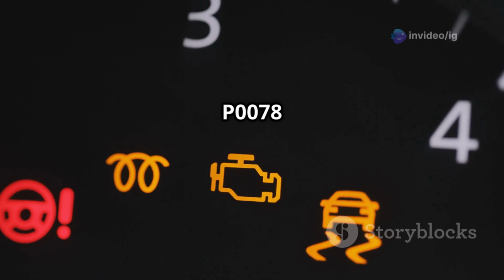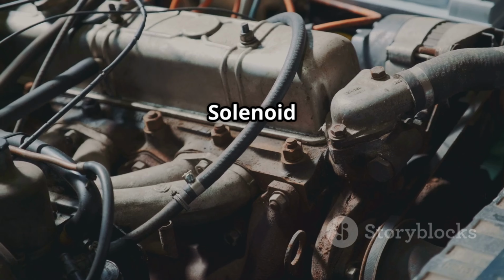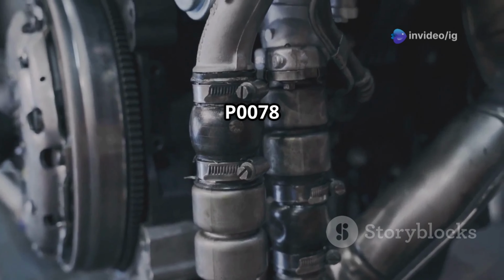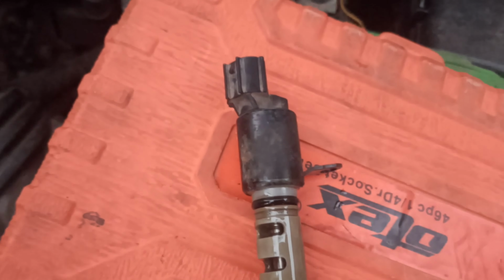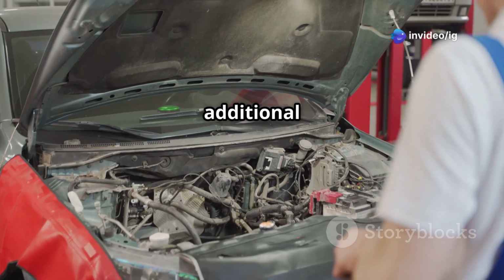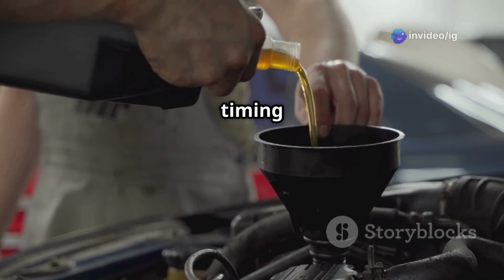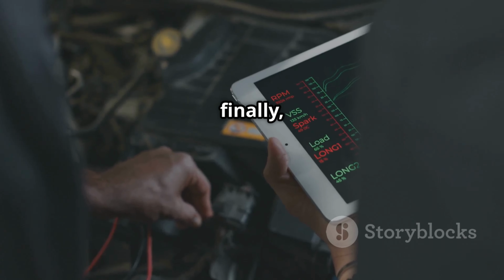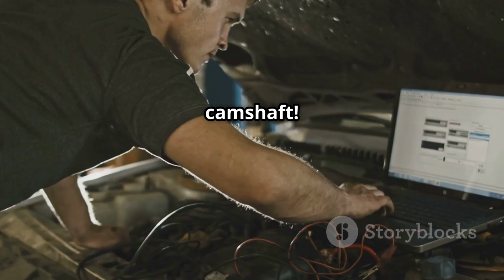P0078 | p0078 exhaust valve control solenoid circuit (bank 1) | code p0078 | p0078 obd2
Hello friends welcome to the ig garage channel today I am telling you how to fix p0078 exhaust valve control solenoid circuit (bank 1) so watch this video and learn how to fix it friends if you like this video then subscribe to the ig garage channel for more videos.

In this video, we explain OBD-II Code P0078, which refers to:
"Exhaust Valve Control Solenoid Circuit – Bank 1"

This code means the Powertrain Control Module (PCM) has detected a fault in the exhaust valve control solenoid circuit on Bank 1 of the engine.

This solenoid is a part of the Variable Valve Timing (VVT) system and controls exhaust valve timing, which is important for engine performance, fuel efficiency, and emissions control.

p0078
p0078 exhaust valve control solenoid circuit (bank 1)
code p0078
p0078 obd2
dtc p0078
p0078 kia
p0078 code
p0078 ford
p0078 honda
p0078 toyota
p0078 nissan
p0078 hyundai
p0078 citroen
p0078 ssangyong
p0078 chevrolet
codigo p0078
"p0078
código dtc p0078
p0078 dodge
p0078 obdii
código p0078
p0078 generico
p0078 soluciones
p0078"
kia p0078
código de falla p0078
exhaust valve control
exhaust valve lift solenoid
exhaust valve control solenoid
vvt solenoid

🐢 Reduced power or acceleration

🚗 Rough idling or poor engine performance

🔊 Engine may sound louder or run unevenly

🔍 Common Causes:
🧯 Faulty exhaust valve control solenoid

🔌 Corroded, loose, or damaged wiring

⚡ Short circuit or open in the solenoid circuit

❌ Malfunctioning PCM (rare case)

🛢️ Dirty or low engine oil affecting solenoid operation

🛠️ How to Fix Code P0078:
🔍 Visually inspect wiring and connectors for damage

🧪 Use a multimeter to test the solenoid for proper resistance

🧹 Perform an oil change if the oil is dirty or sludgy

🔄 Replace the exhaust valve control solenoid if faulty

🔧 Repair any electrical faults in the wiring harness

🧰 Clear the trouble code using an OBD2 scanner after repairs

📍 Solenoid Location (Bank 1):
Bank 1 refers to the side of the engine with cylinder 1. The exhaust valve control solenoid is typically located:
✅ Near the exhaust camshaft
✅ On or around the cylinder head
✅ Close to the exhaust manifold or valve cover

Always refer to your car’s manual for accurate location info.

💰 Estimated Repair Costs:
Solenoid Replacement: ₹1,200 – ₹3,000

Oil Change (if needed): ₹1,000 – ₹1,500

Diagnostic Charges (Workshop): ₹500 – ₹1,000

✅ Final Advice:
Driving with P0078 for too long can reduce engine efficiency and cause long-term damage. Address this issue early to keep your engine healthy and running smooth.